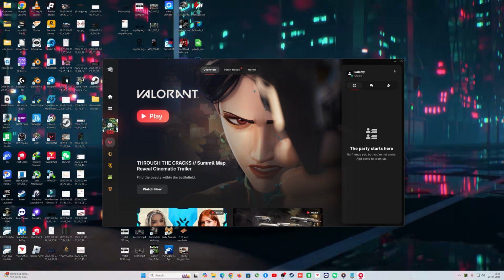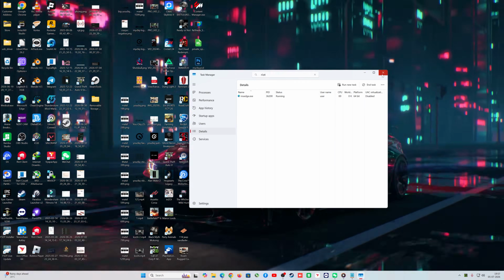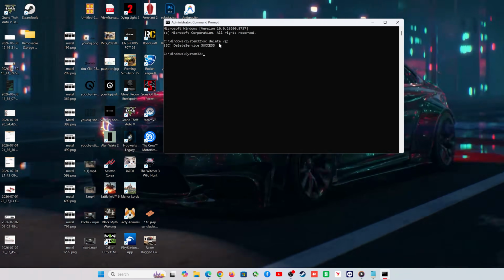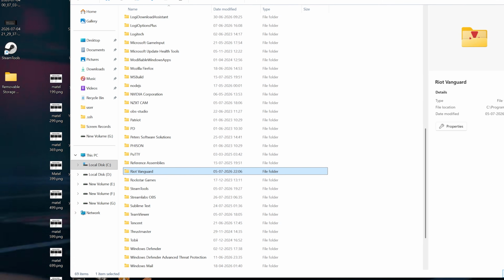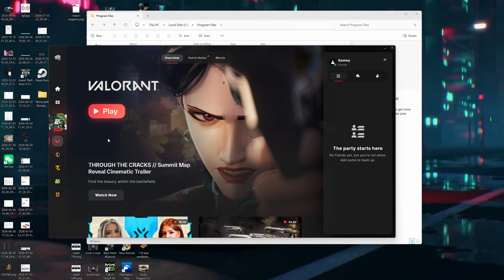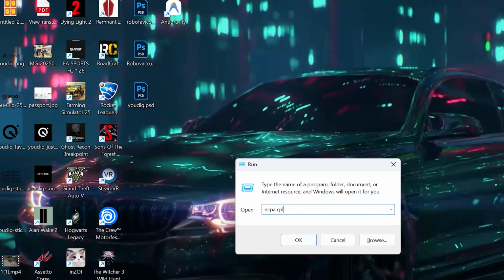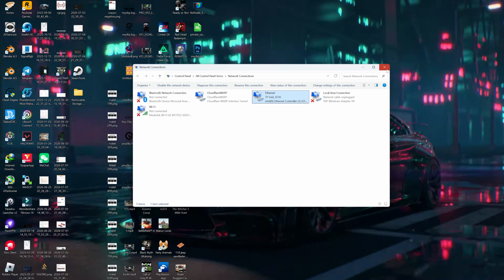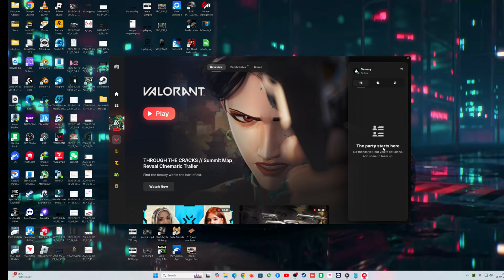Valorant Stuck Installing Vanguard? Fix Not Launching Issue (2026)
Here's a YouTube description that's SEO-friendly, natural, and includes the fixes covered in your video.

Is **Valorant stuck on "Installing Vanguard"** or refusing to launch? In this video, I'll show you several working solutions to fix the problem and get Valorant running again.

Whether the Riot Client keeps asking you to install Vanguard, gets stuck during installation, or the Play button doesn't work, this guide walks you through every step.

* Close all Riot Client processes using Task Manager
* Remove old Riot Vanguard services using Command Prompt
* Delete the Riot Vanguard installation folder
* Reinstall Riot Vanguard from the Riot Client
* Enable and start the **VGC** service in Windows Services
* Restart your PC after installing Vanguard
* Launch Valorant without the Vanguard installation error

If you carefully follow each step, Valorant should launch normally again.

### Commands Used

```cmd
sc delete vgc

```cmd
sc delete vgk

Open Windows Services:

```text
services.msc

### Chapters

00:00 Introduction
00:20 Close Riot Processes
01:05 Remove Vanguard Services
02:05 Delete Riot Vanguard Folder
03:00 Reinstall Vanguard
04:10 Enable VGC Service
05:00 Launch Valorant Successfully